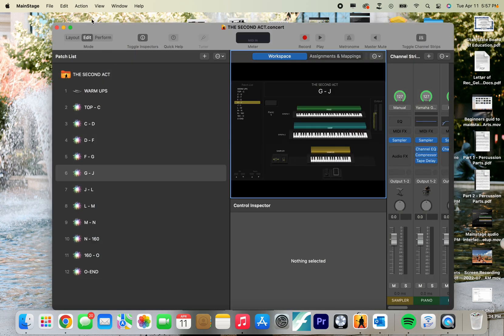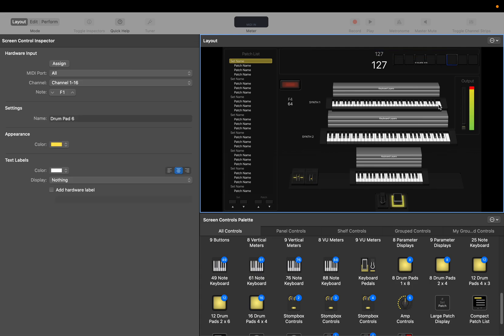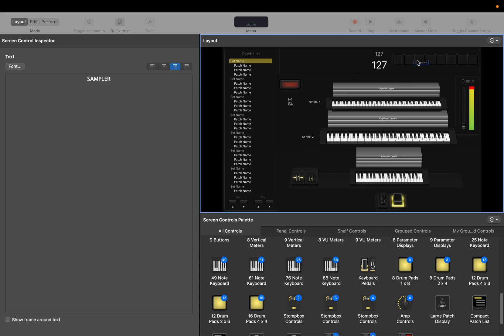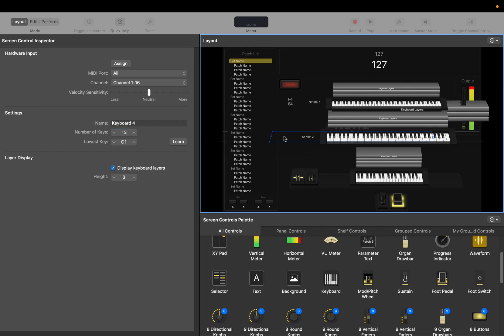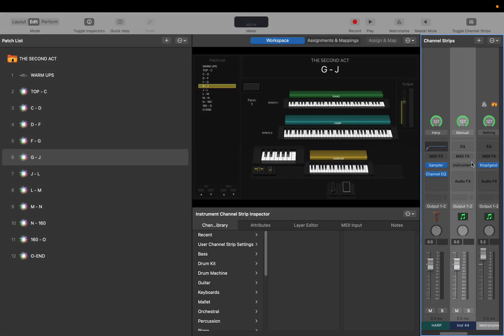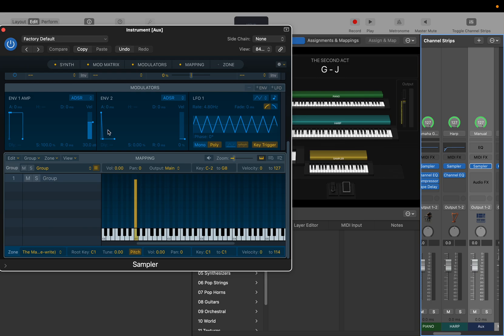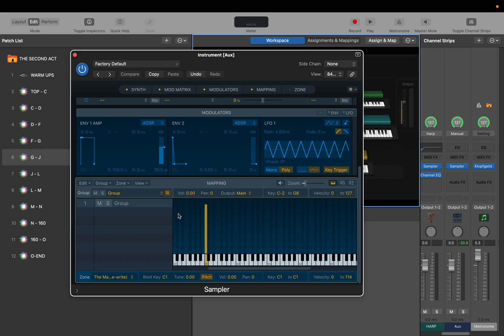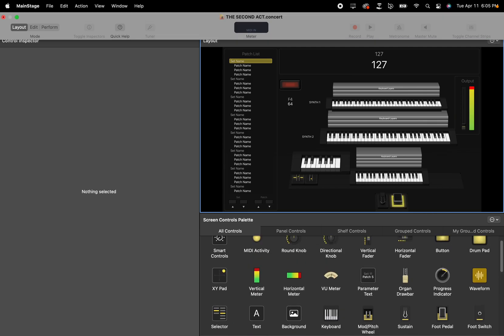Mainstage: Program Sample to Pad on Midi Keyboard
This video is to help teachers at Alta High School and anyone interested program sample on pads in mainstage. This video is experimental and I would love your feedback and opinions